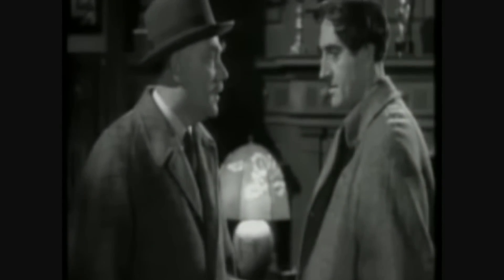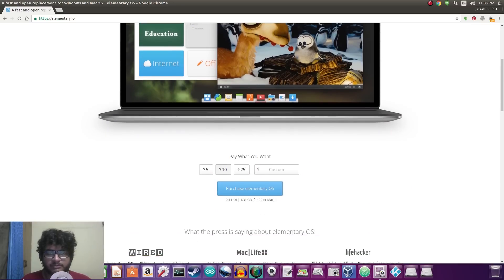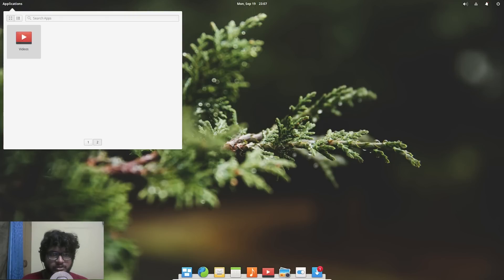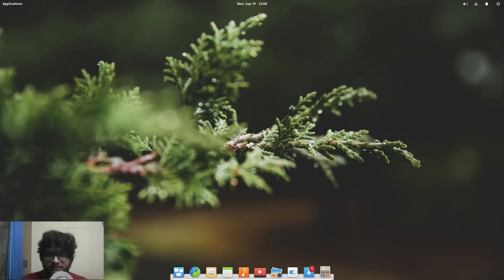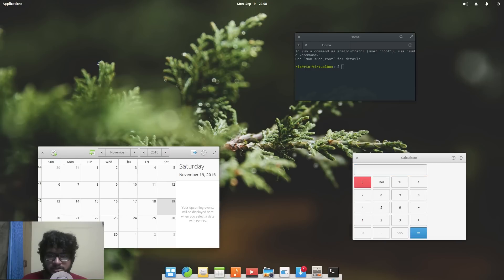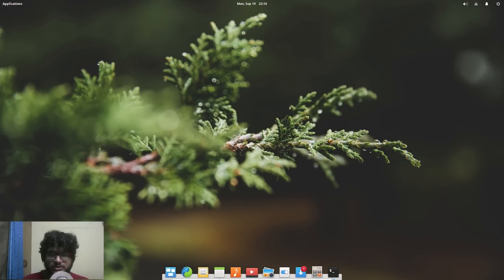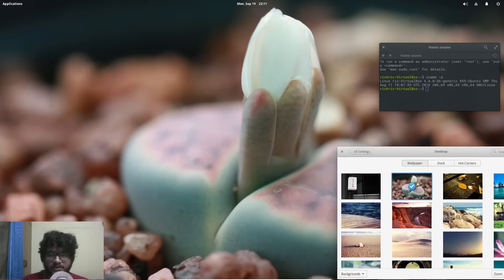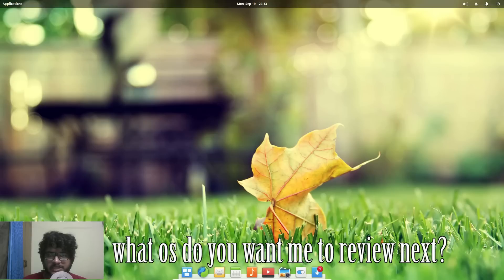elementary OS Loki 0.4 Quick Review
Elementary OS (styled "elementary OS") is a Linux distribution based on Ubuntu. It is the flagship distribution to showcase the Pantheon desktop environment.